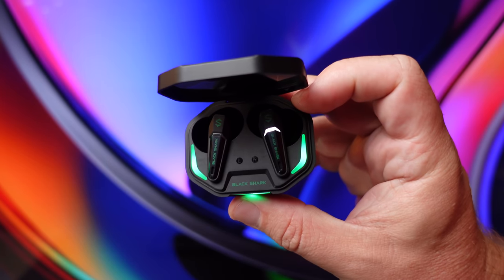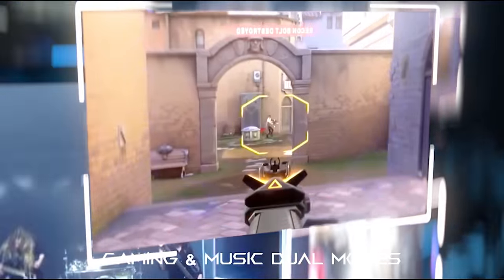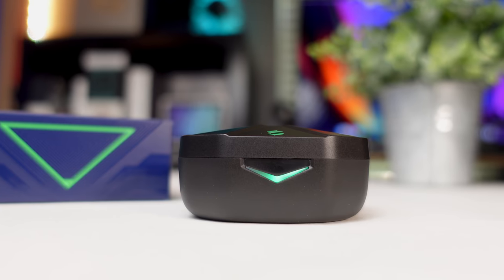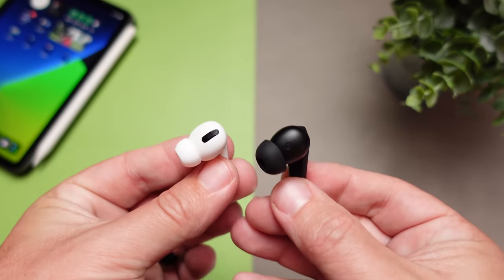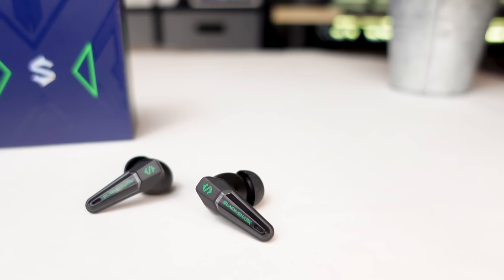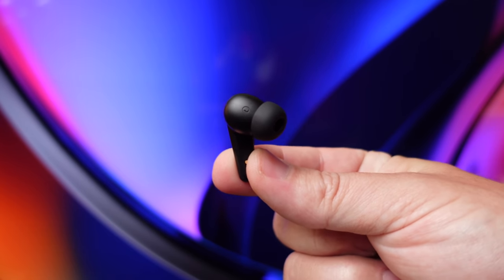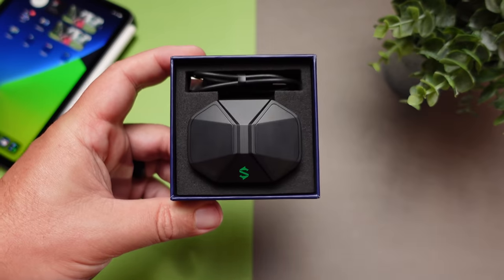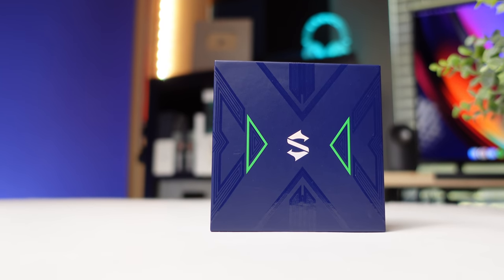These Will Sell Fast! : Black Shark True Wireless Gaming Earbuds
PSN: kvmartin
Steam: Gamesky